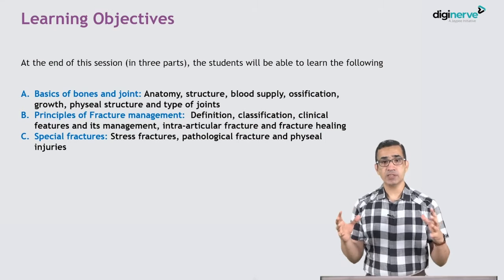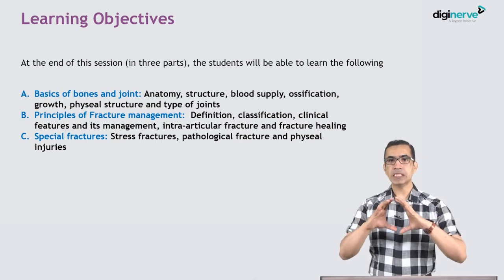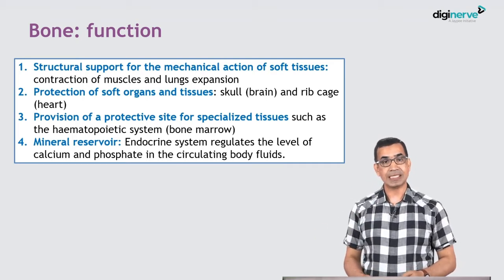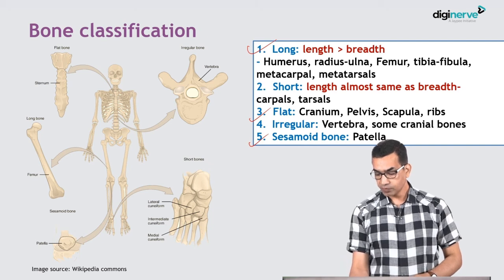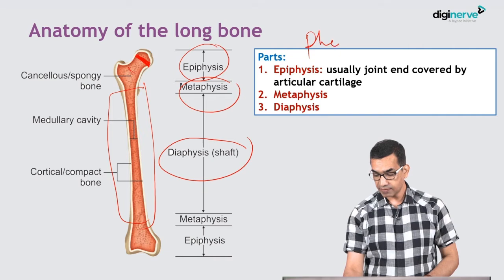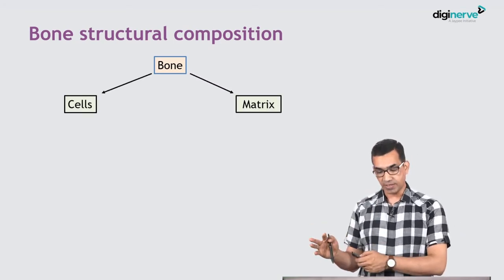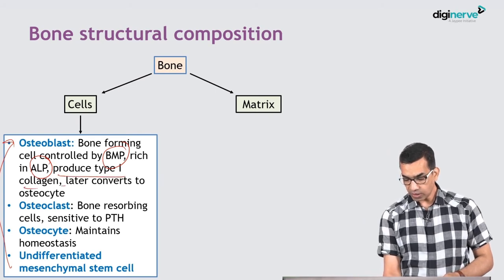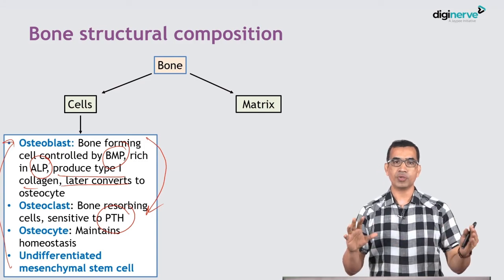Orthopaedics for UnderGrads Lecture on "Principles of Fracture Management" by Dr. Vivek Pandey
Learning Outcomes:

1. Basics of bones and joint: Anatomy, structure, blood supply, ossification, growth, physeal structure, and type of joints

2. Principles of Fracture management: Definition, classification, clinical features and its management, intra-articular fracture and fracture healing

3. Special features: stress fractures, pathological fracture and physeal injuries

Faculty :

Dr. Vivek Pandey
MS (Ortho)
Professor: Trauma, Arthroscopy and Joint Replacement Unit, Orthopaedics Surgery, Kasturba Medical College, Manipal Academy of Higher Education, Manipal

Get conceptual clarity with Orthopaedics for UnderGrads course. It covers core and NEET/NExT Exam oriented competencies in Cold Orthopaedics and Traumatology as per New CBME Curriculum.